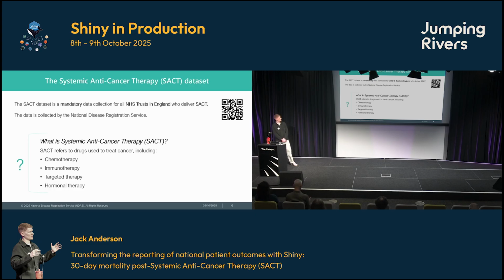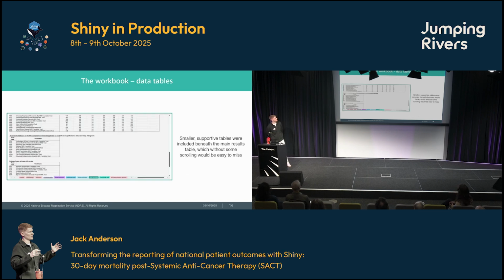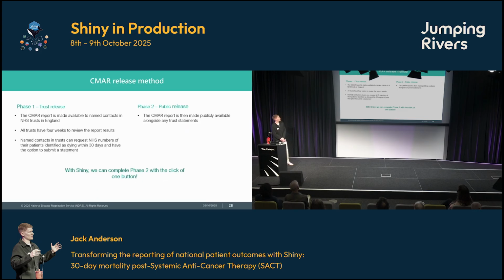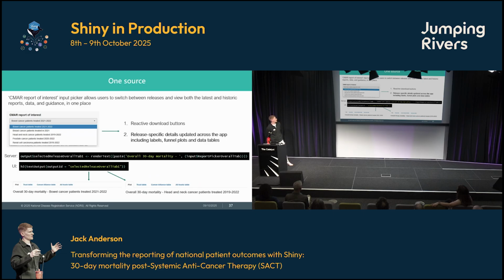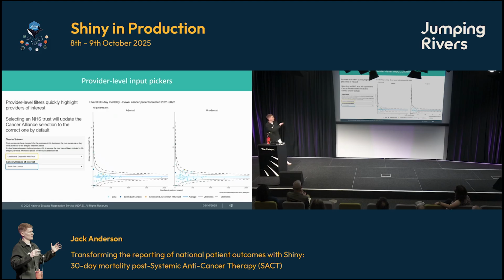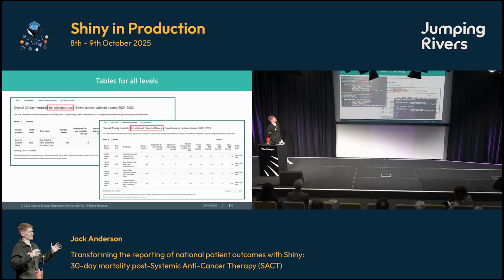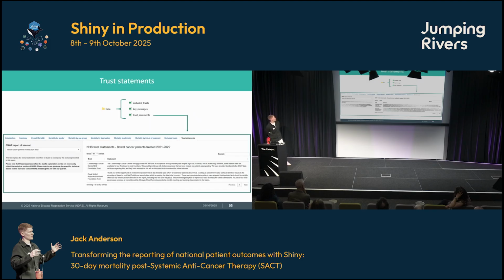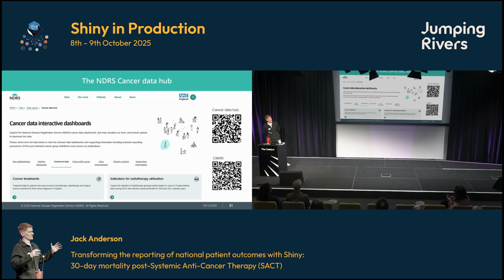Jack Anderson: Transforming the reporting of national patient outcomes with Shiny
In June 2020, the National Disease Registration Service began reporting 30-day mortality post-Systemic Anti-Cancer Therapy (SACT) Case-Mix Adjusted Rates (CMAR) to NHS trusts in England. This work applies logistic regression to report trust-level case-mix adjusted 30-day mortality rates, which enable comparisons between trusts and with the national average. Historically, results were shared as an Excel workbook with an accompanying companion brief and FAQ document, and each report was shared in isolation from previous releases. Since April 2023, implementation of R Shiny has enabled 30-day mortality rates to be reported seamlessly on an interactive, publicly accessible dashboard. Utilising the Plotly and DT packages, dynamic funnel plots and data tables are tailored to user needs through Shiny input pickers, which reactively subset and summarise data visualisations based on user selections.

This enables NHS trust users to flexibly review their 30-day mortality outcomes against those of other trusts, their wider Cancer Alliance, and national averages, both overall and stratified by key patient demographics.

The Shiny dashboard also enables users to view current and previous CMAR reports together in one place and includes download button functionality for documentation and underlying data. With dedicated tabs for summary data, trust exclusions, and trust response statements, Shiny allows for end-to-end exploration of CMAR outcomes, making it easier for users to gain insight into clinical practice. The resulting Shiny dashboard supports clinical governance within trusts and enables clinical colleagues to better understand their patient outcomes within their wider context.